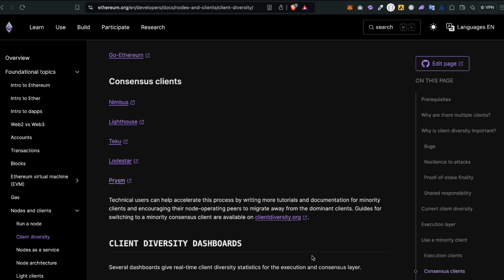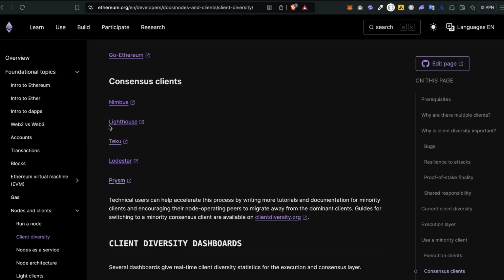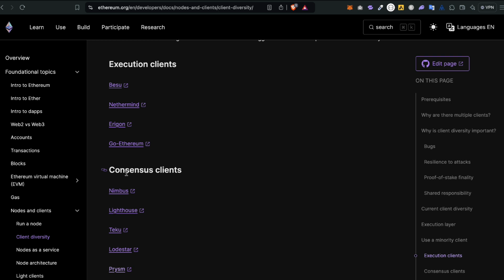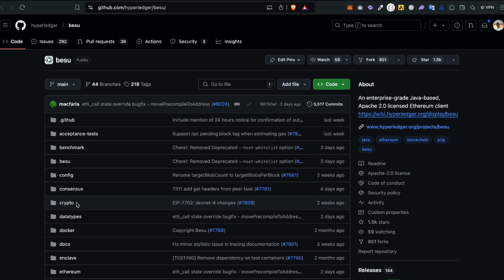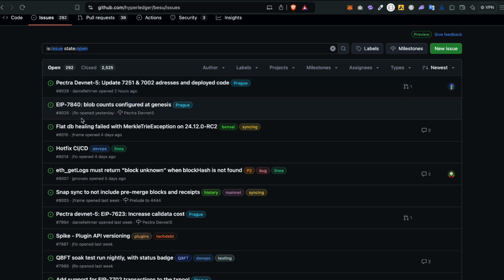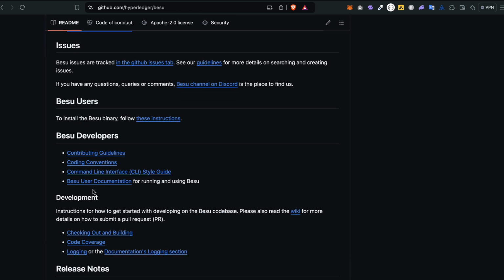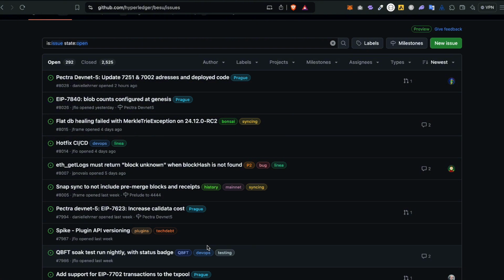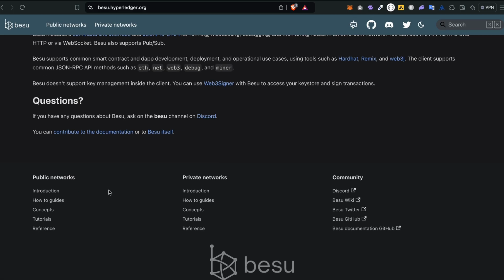How to Contribute to the Ethreum Protocol | A Beginner’s Guide in 2025!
In this video, we’ll break down the steps to start contributing to the Ethereum protocol, the backbone of decentralized applications and Web3.

Whether you're a developer, researcher, or just passionate about Ethereum, this guide is for you.